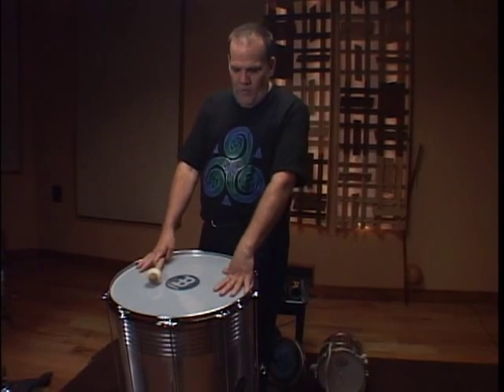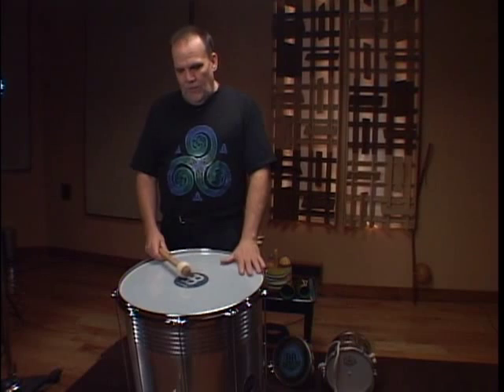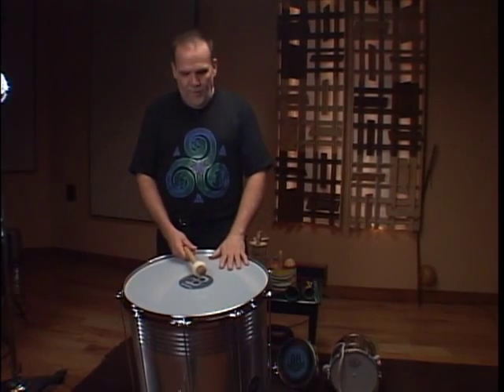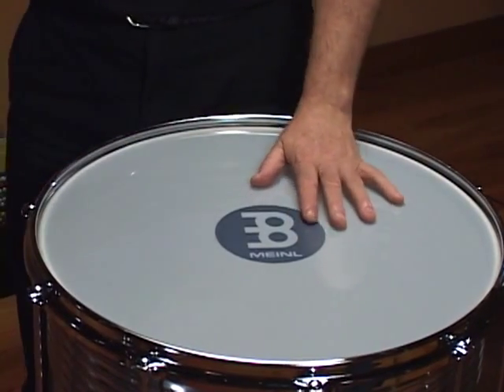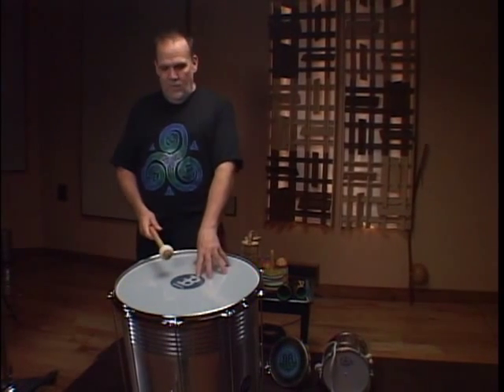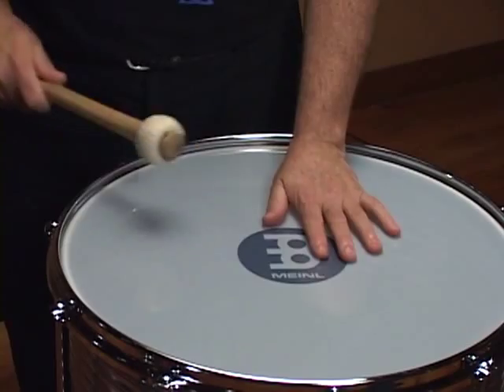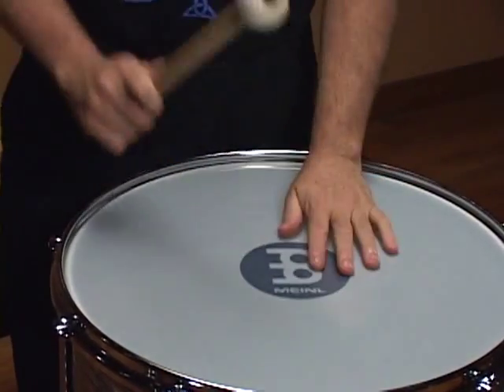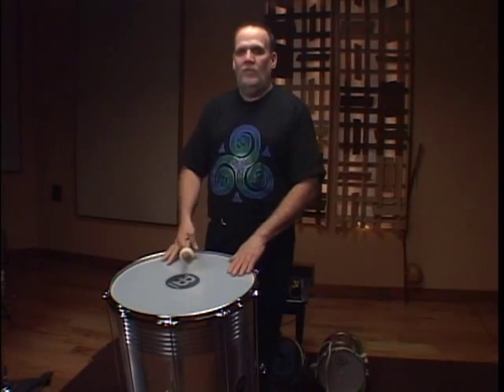Manolo Badrena: All That Percussion!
Available for instant download exclusively from Hudson Music - visit digital.hudsonmusic.com for more information!

This prominent Puerto Rican percussion player and groove master will teach you how to play rhythms from all over the world!

Manolo's highly anticipated DVD breaks down drumming from Brazil; the Caribbean and South America; and Europe, Asia and Africa.

Includes his stunning performances of: Badrekali Tarang, Bara Suayo, Berimba Du Angola, Bronx Taranta, Gypsy Manolo.